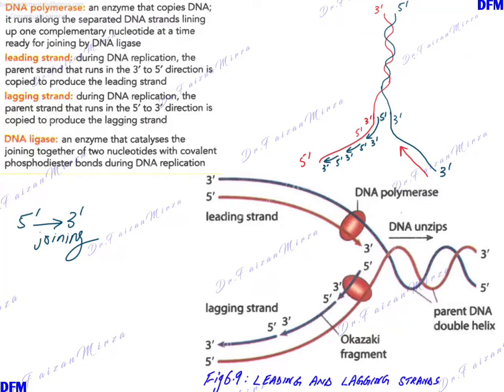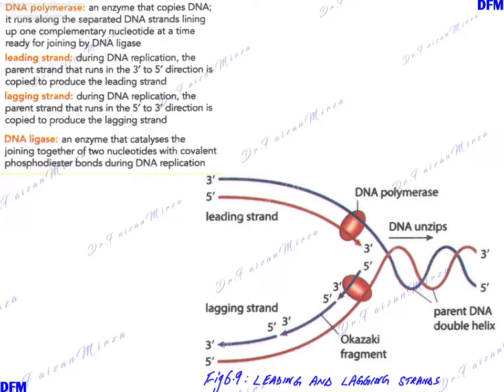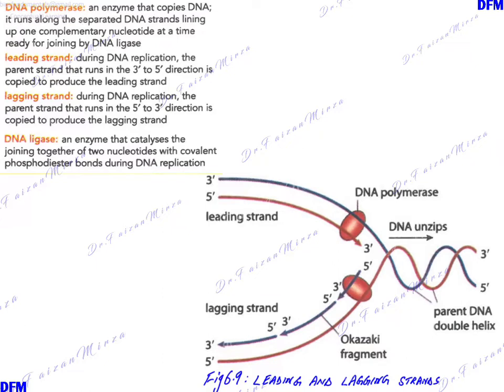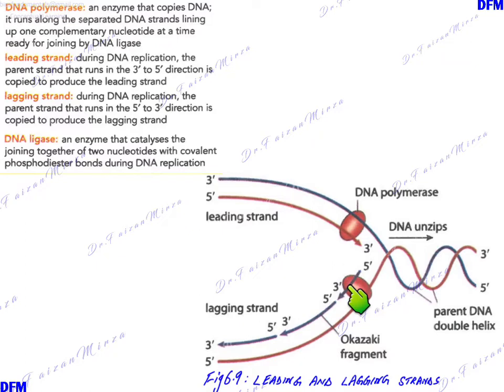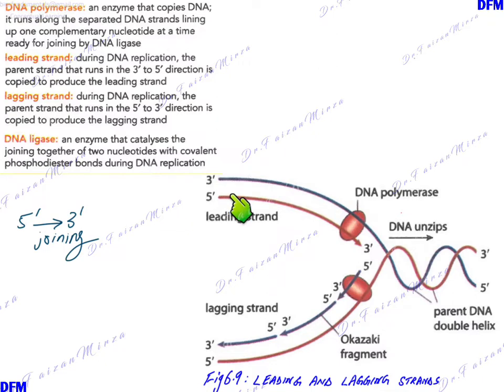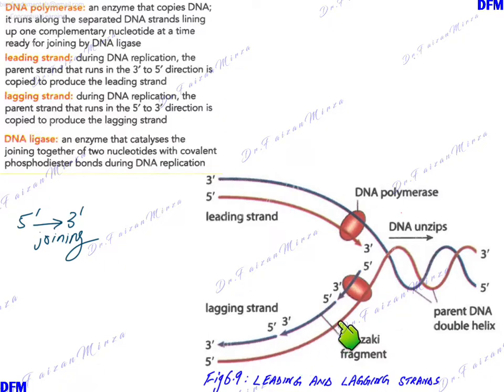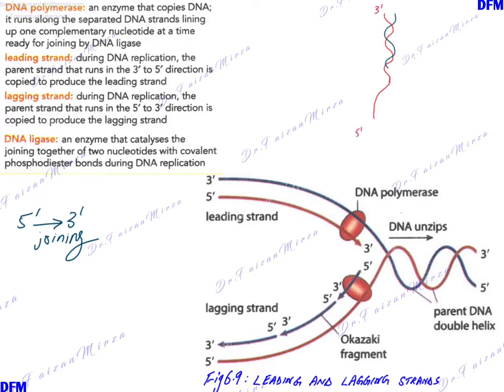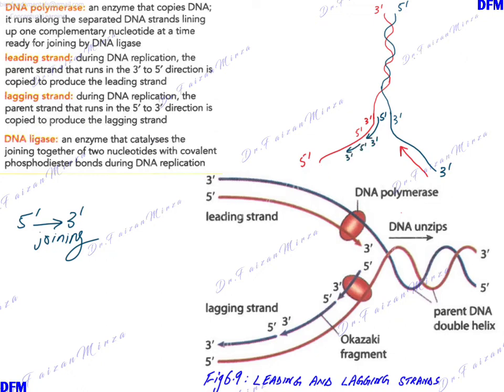Nucleic Acids and Protein Synthesis part 2